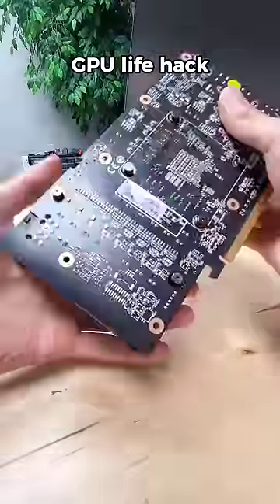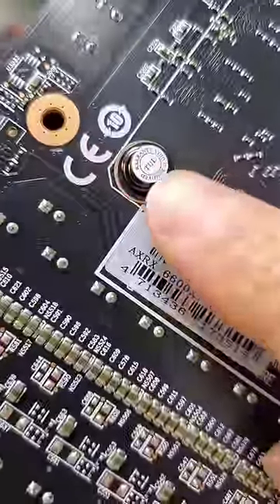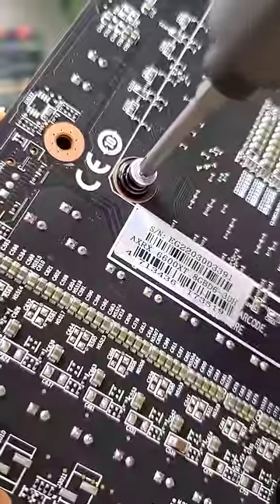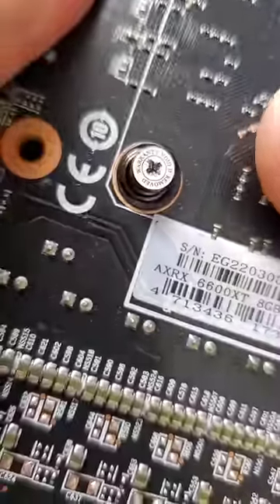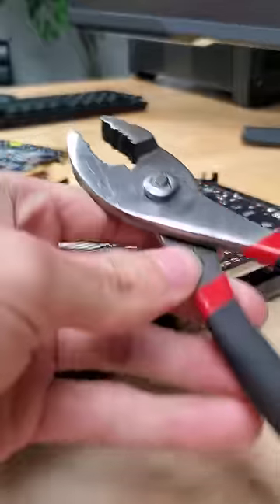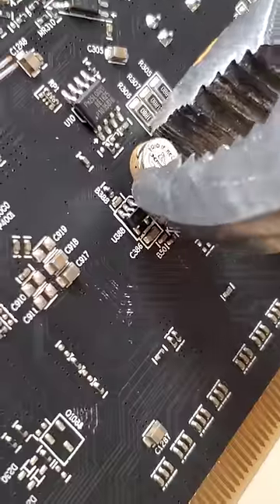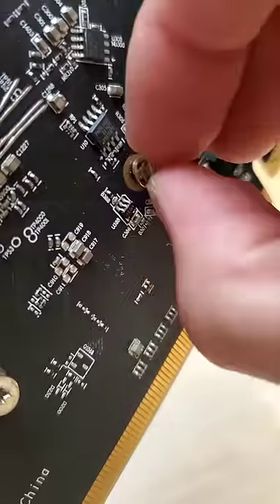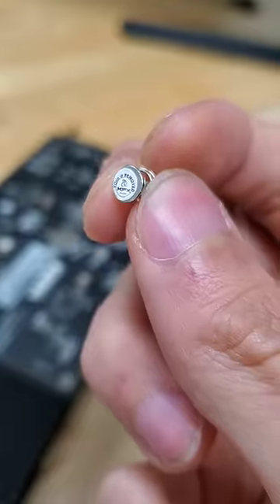unethical GPU life hack